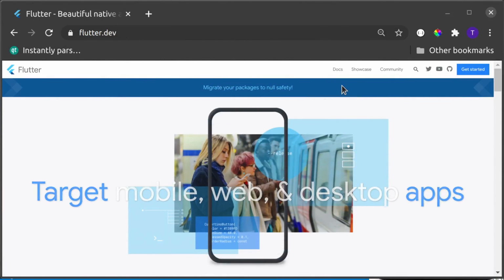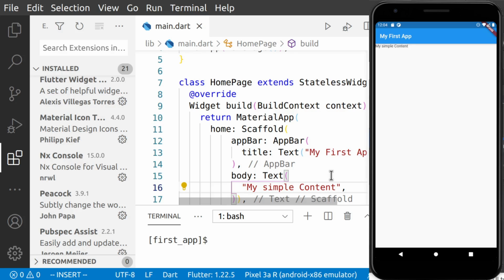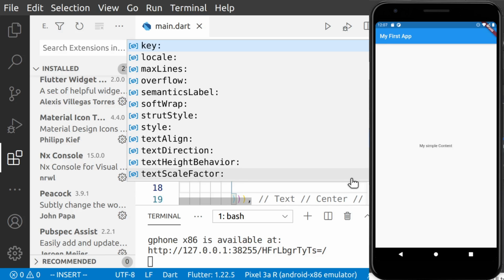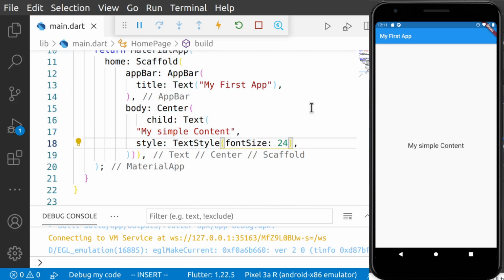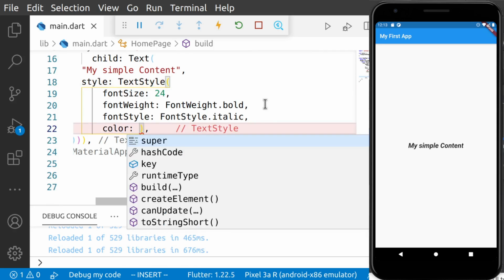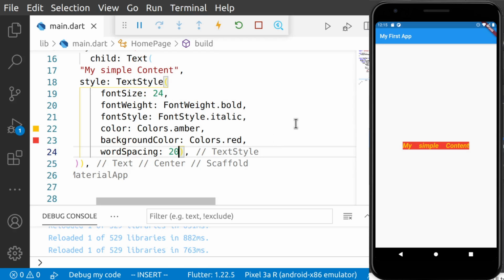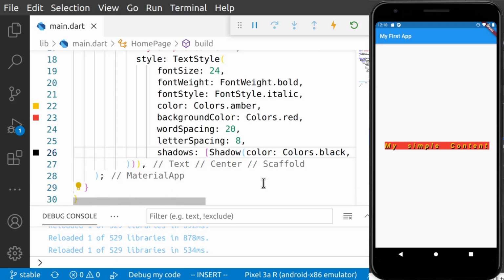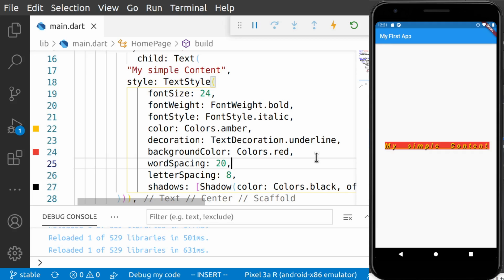Flutter Widgets | Text Widget | Flutter for beginners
Learn Flutter

This video describes about how to show the text in android app using flutter, with shadow effects